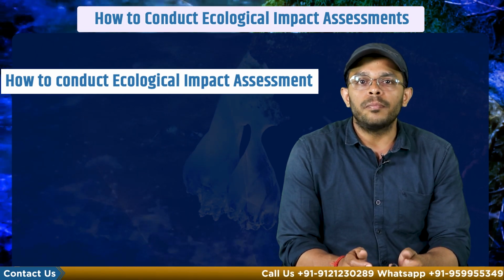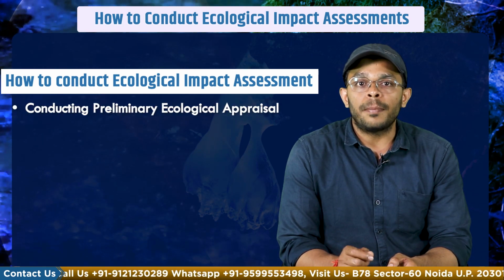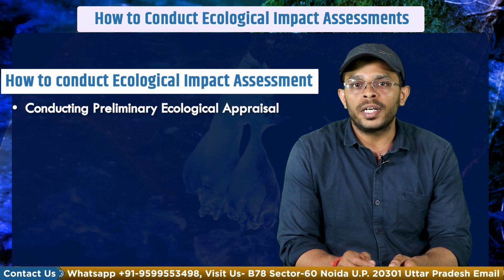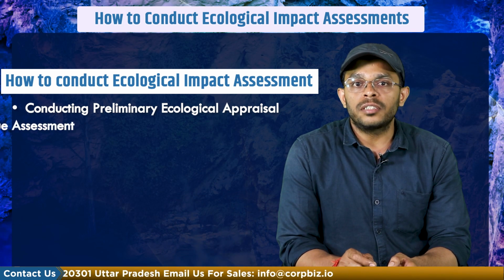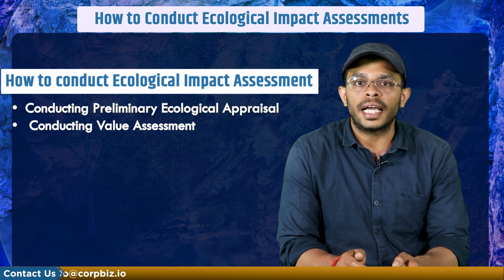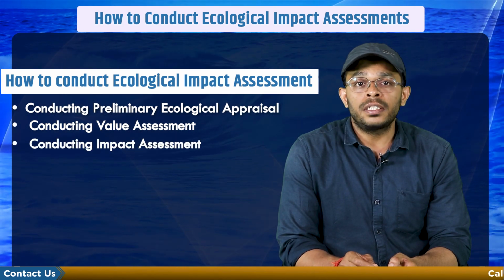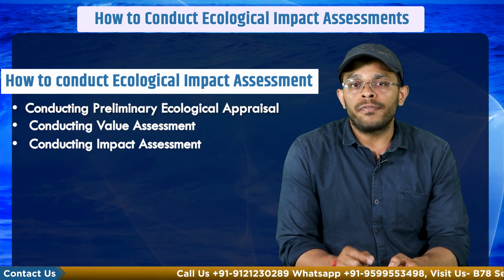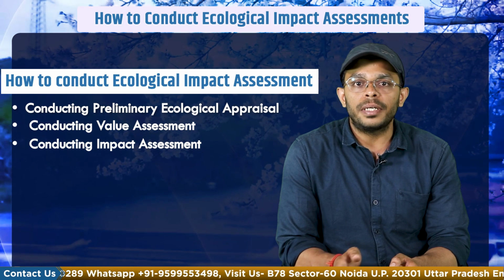How to Conduct Ecological Impact Assessments in India | Environment Impact Assessment | Corpbiz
An ecological Impact Assessment is different from environmental impact Assessment as it is concerned with any ecological impact not just on designated sites. This assessment considers actions that result in a change to a site’s habitats, species, and ecosystems. Ecological Impact Assessment is meant to establish the baseline ecological conditions at the study area. This assessment involves identifying, measuring, and evaluating the potential effects of a project through ecology surveys that aim to (Purpose of Ecological Impact Assessment )
• Identifylikely significant effects of the proposed scheme, in the absence of mitigation, including cumulative impacts.
• (Set out necessary ecological measures)necessary to effectively avoid or mitigate likely significant effects and identify residual impacts.
• Identify compensation measures required to offset residual impacts.
• Set out identify potential ecological enhancement measures that may be delivered by the proposed scheme.
• Confirm how proposed(Securing enhancement, compensation, and mitigation measures) will be secured and
• (Identify )Determine whether the project accords with relevant ecological conservation policies.

When examining a possible location for development, it is important to consider any environmental laws and the potential effect the site may have on the ecosystem. Certain species and their habitats are protected under different laws, which requires developers to conduct this assessment. Ecological assessment can be done as a part of EIA or ex Post impact evaluation in ecological impacted construction.
We will now try to delineate the Requirement for an Ecological Impact Assessment.

The first step in this assessment is PEA or Preliminary Ecology Appraisal, also called “scoping". It involves an ecologist identifying present habitats and the potential for protected species. Value assessments also form a significant part of this assessment, assessed as Phase 2 of the survey.
Even if a project is classified as a Non-EIA project, the consultants hired must have a detailed understanding of how to conduct Ecological Impact Assessment and compliance with all relevant environmental laws and regulations.

Now we will understand in brief How to conduct Ecological Impact Assessment is conducted.
In the first stage, a Conducting Preliminary Ecological Appraisal is was Conducted, which includes a Phase 1 habitat survey and desk study to identify habitats and potential protected species on the site.
The Next step is Conducting a Value Assessment, a detailed survey or Phase 2 survey is conducted to understand the value of the site.

Next is Conducting Impact Assessment to Assess the potential impacts of the activity on habitats and species based on the results of the surveys and the nature of the proposed development. And will include Mitigation, Compensation and Enhancement measures.

Finally, the Reporting Present the results, interpretation, assessment, and recommended mitigation/compensation measures in a detailed EcIA report, supported by plans, for submission with the planning application.

Now we will understand (How to make And Ecological Impact Report)is the Ecological Impact Assessment Report prepared.

A report on EcIA is created for the purpose of submitting it along with the planning application. This report includes the following:
• A Study’s Summary of the study's context
• Details of the individuals who conducted the assessment
• The (Methods used in the Study) conducting desk studies, surveys, and assessments
• The Outcomes and interpretations of the findings
•An Evaluation of the likely effects of the proposals on designated sites, habitats, and protected priority, or invasive species
• Recommendations for measures to avoid, mitigate, compensate, and enhance to ensure that the proposals safeguard and improve the natural environment.

With this, we have reached the end of our video. Here I would like to bring to your attention the relevance of Ecological Impact Assessment. The EcIA report, or the ecological section of an EIA Environmental Statement, should clearly and concisely depict the significant consequences of a project so that all stakeholders can comprehend the proposal's implications. EIA will be most efficient when all ecologists and specialists work together collaboratively.